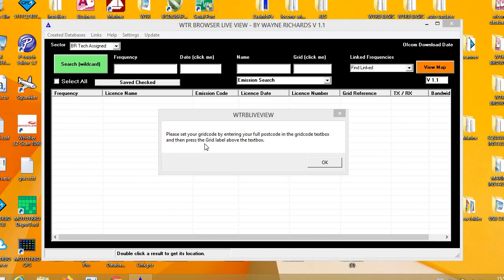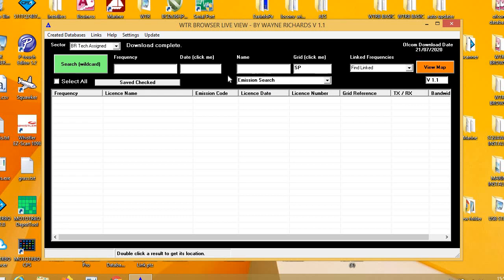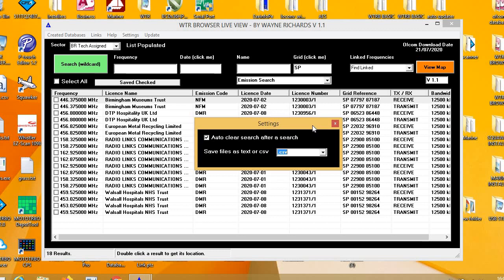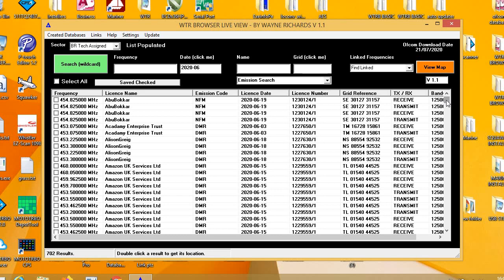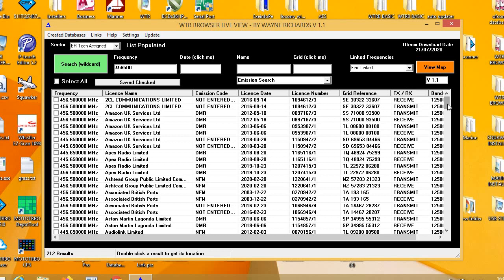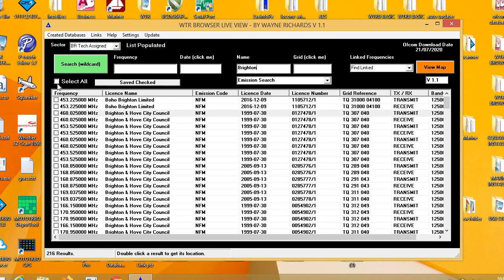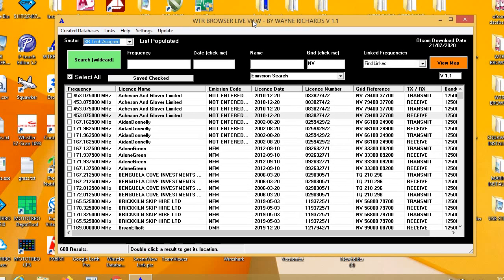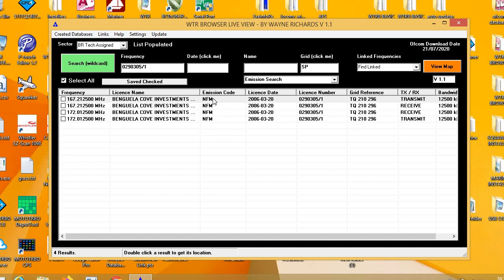WTR Browser Live View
An introduction to WTR Browser Live View.
Live View is a UK & Northern Ireland business radio frequency database search engine that connects directly to the ofcom database.
This will work offline for the searches, but a internet connection is required is required to obtain the locations and mapping.
A windows pc is required.